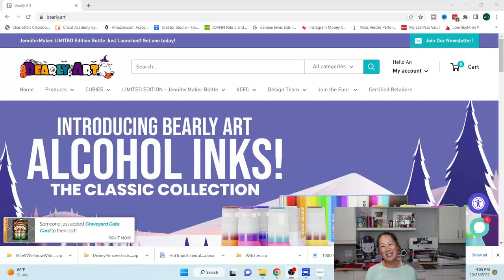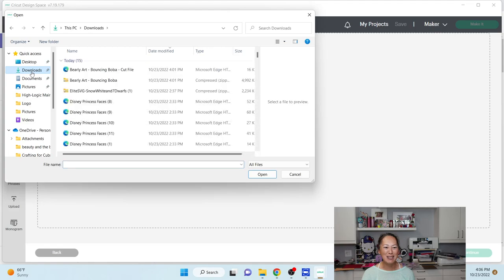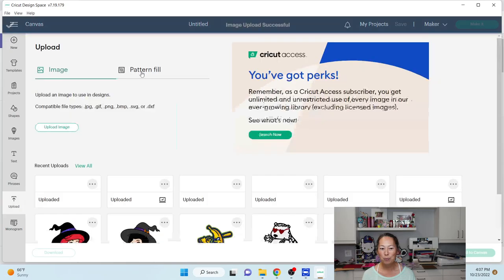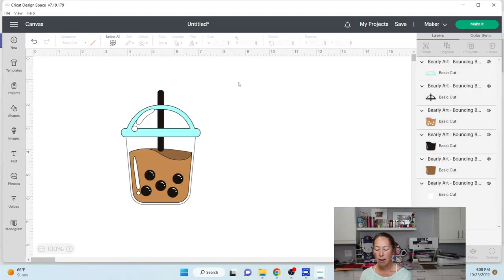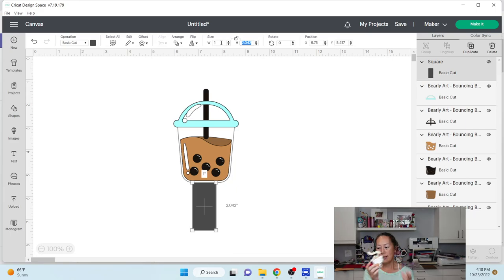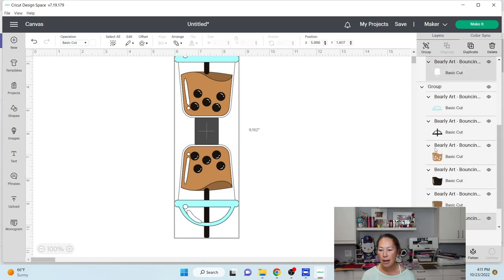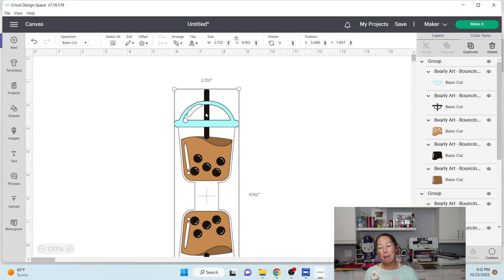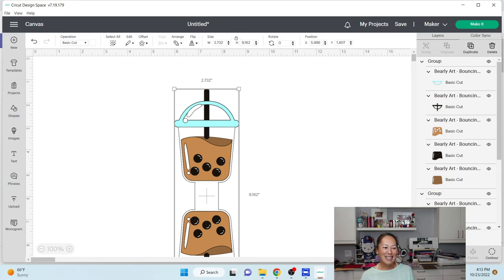How To Make A Boba Themed Lollipop Holder | Cricut Design Space Tutorial | The Useless Crafter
Hello and welcome to a new video from The Useless Crafter! This time I will show you how to set up these adorable boba themed lollipop holders in Cricut Design Space.

Cricut Tips | Step-by-Step Cricut Design Space Tutorials | Crafting Materials Expert | Full Demos To Assemble | Start To Finish Cricut | Boba Party Decor